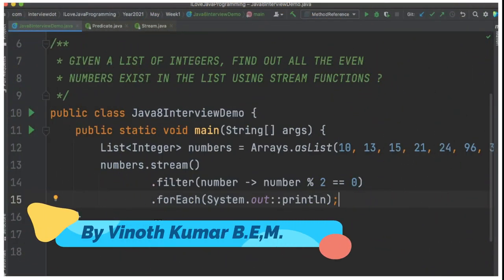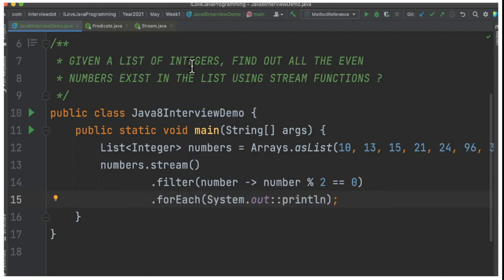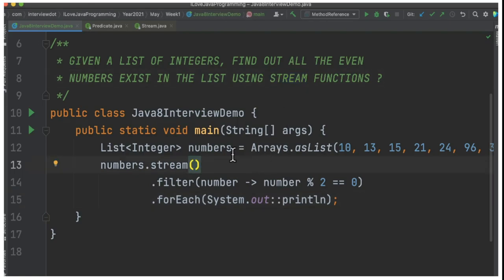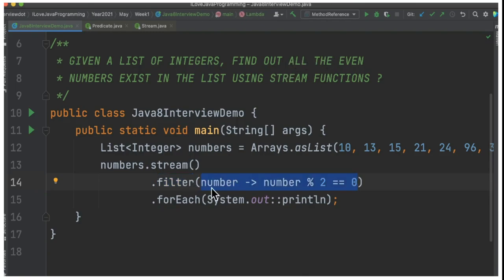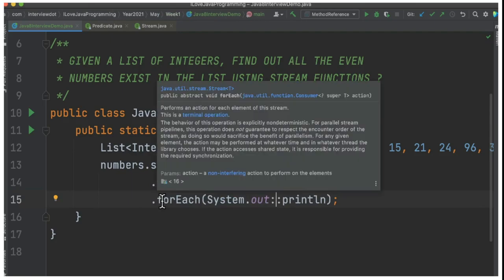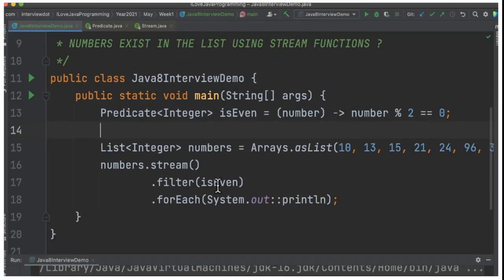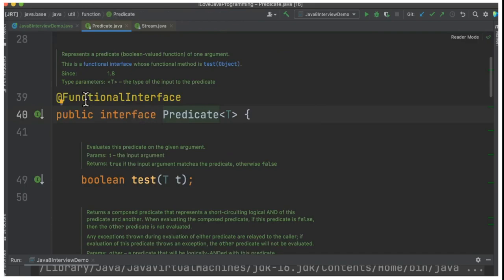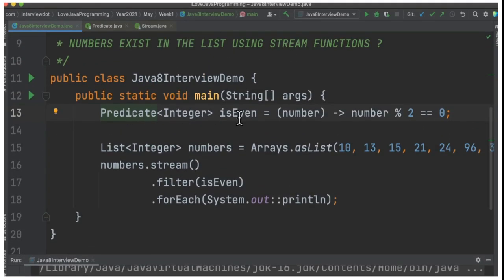JAVA 8 INTERVIEW QUESTION ANSWER | FIND EVEN NUMBERS USING STREAM AND LAMBDA FUNCTIONS |InterviewDOT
What are the functional interfaces in Java?
The term Java functional interface was introduced in Java 8. A functional interface in Java is an interface that contains only a single abstract (unimplemented) method. A functional interface can contain default and static methods which do have an implementation, in addition to the single unimplemented method.

What is Stream?
Stream represents a sequence of objects from a source, which supports aggregate operations. Following are the characteristics of a Stream −

Sequence of elements − A stream provides a set of elements of specific type in a sequential manner. A stream gets/computes elements on demand. It never stores the elements.

Source − Stream takes Collections, Arrays, or I/O resources as input source.

Aggregate operations − Stream supports aggregate operations like filter, map, limit, reduce, find, match, and so on.

Pipelining − Most of the stream operations return stream itself so that their result can be pipelined. These operations are called intermediate operations and their function is to take input, process them, and return output to the target. collect() method is a terminal operation which is normally present at the end of the pipelining operation to mark the end of the stream.

Automatic iterations − Stream operations do the iterations internally over the source elements provided, in contrast to Collections where explicit iteration is required.